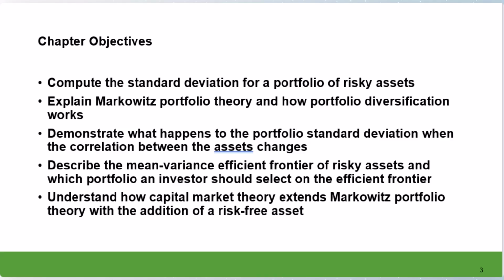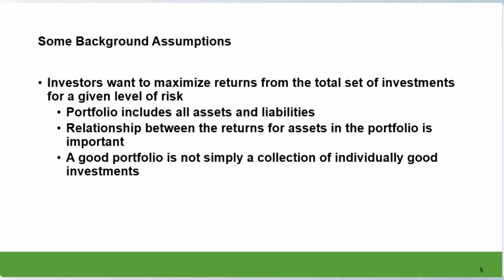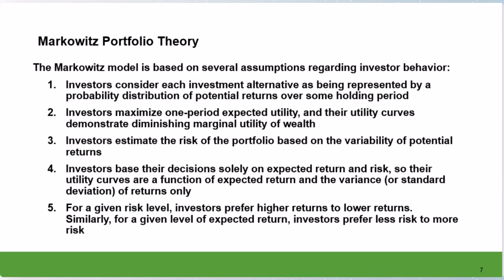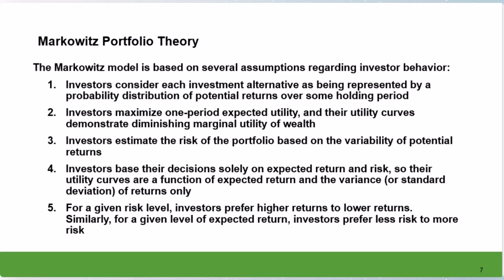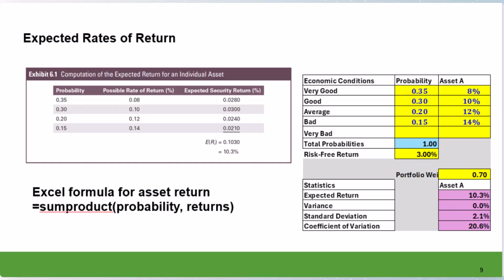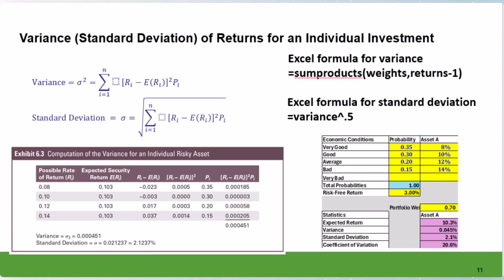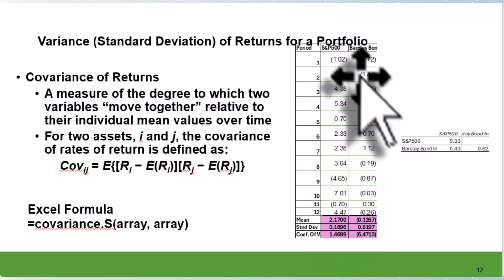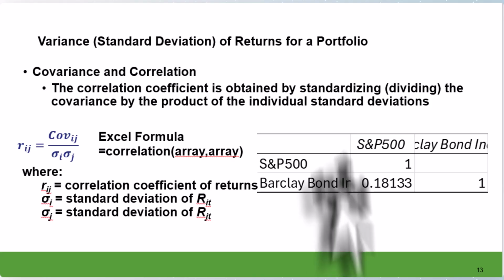CH06 INto to Portfolio Management PT1